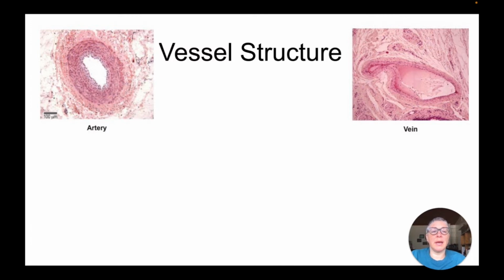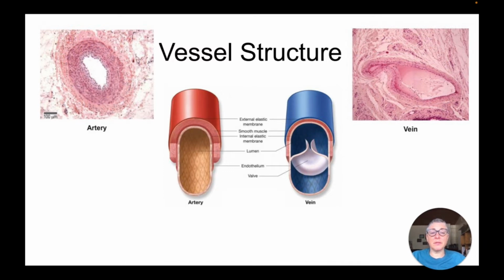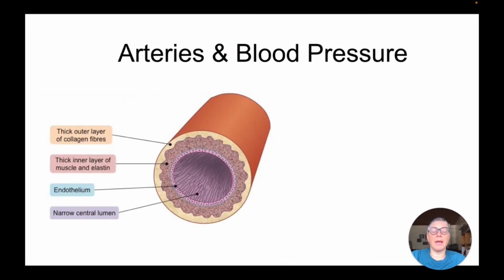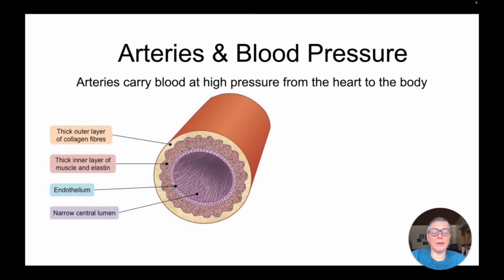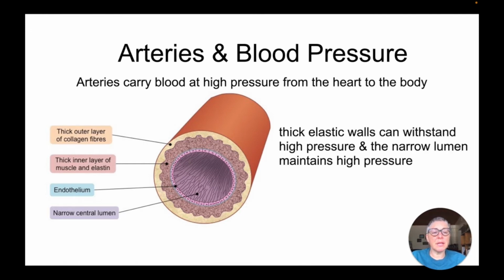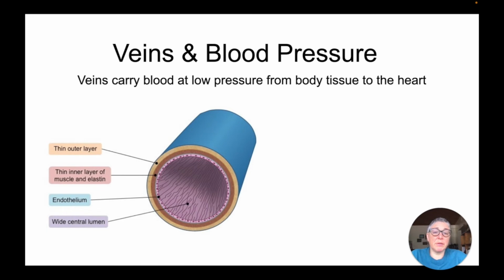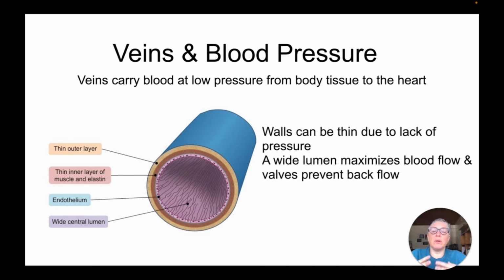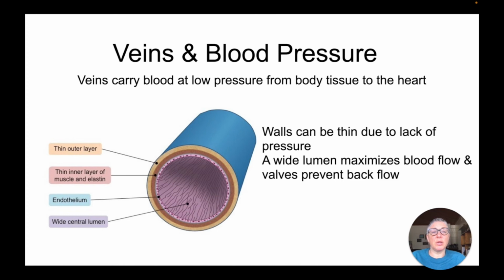IGCSE Biology Cambridge syllabus 9.3.4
Objective 9.3.4 on how the structure of blood vessels relates to blood pressure from the Cambridge CAIE 2025 syllabus for IGCSE Biology.